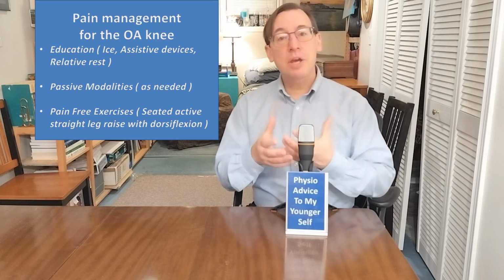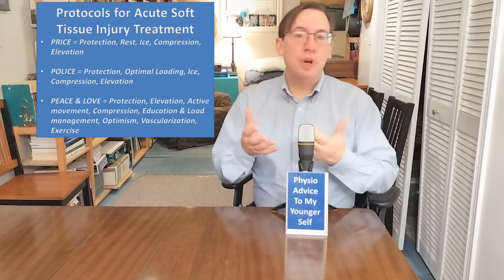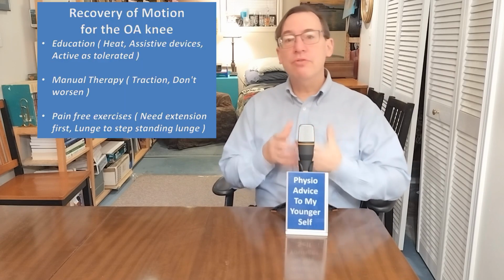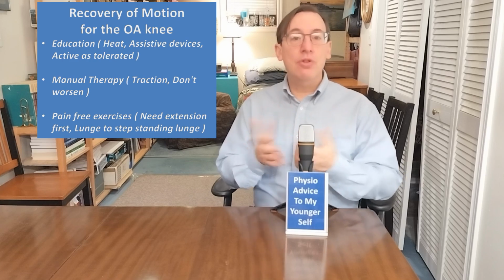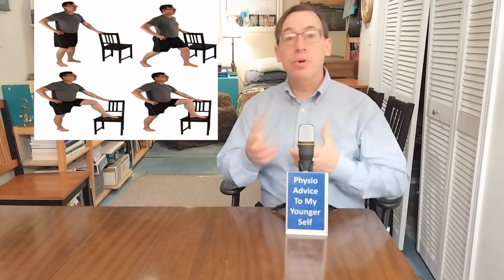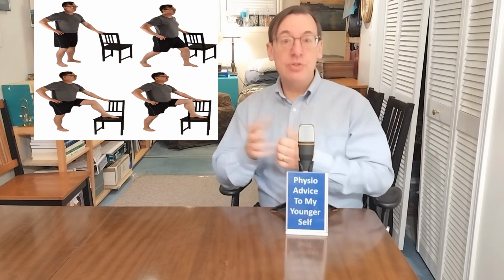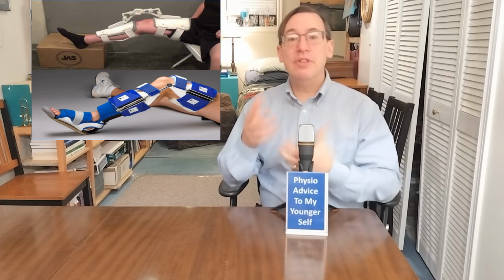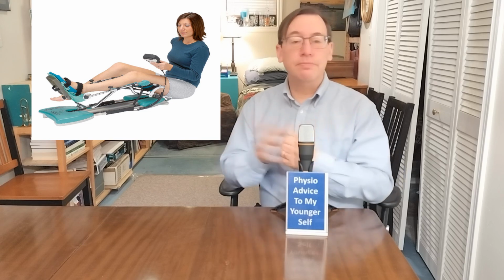PT's Guide To Knee OA: 56 Year Old Physio's Tips To Keep Patients Active With Arthritis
As a 56-year-old physiotherapist with over 30 years of experience I'm sharing insights and best practices for managing knee OA, focusing on  patient education and home exercises.

My approach is simple, yet effective: use a three stage treatment framework: pain management, recovery of motion, and strength balance mobility. This structure helps in treating knee OA, a systemic condition that requires a long-term approach.

Pain management for OA knees involves education, passive modalities, and gentle, pain-free exercises. Empower patients through self-management strategies, like using ice, assistive devices, tensor knee wraps. Limit use of passive modalities by focus on active treatments that patients can continue at home.

Recover knee motion through education, manual therapy and home exercises. Active range of motion then stretching then dynamic movements.

Strength, balance, and mobility are crucial for functional recovery. This involves progressing from squats to single leg balancing to walking balance exercises. Encourage the patient to progress in their daily activities as tolerated. Fall prevention and patient safety are key.

Beyond physiotherapy, lifestyle changes such as weight management, supplements, medication, injections and surgical options maybe needed. However, always stay within your scope of practice and work collaboratively with other healthcare providers.

This guide offers a practical and adaptable approach to knee OA care, enhancing clinical reasoning, promoting patient education and pain free home exercises. I hope to support your professional growth in your physiotherapy career. So, watch all my videos.

00:00 Physio Approach To OA Knee: A Simple Effective Approach Putting Arthritis Treatment In Context
04:14 Tame The Beast: 3 Step Pain Management For OA Knees With Education, Modalities & Exercise
08:19 Knee Arthritis Recovery Of Motion 3 Step Plan: Education, Manual Therapy & Exercise
11:31 Knee OA Recovers Function, Returns To Daily Activities: Strength Balance Mobility Physio Home Exercises
14:37 OA Knees Beyond Physio: Supplements, Medications, Injections, Surgery, Beware The Consumer, Oh My!
17:04 How I’m Taking Care Of My 56 Year Old Physiotherapist Knees: My Simplified Physio Approach On Myself

LINKS =

Elastic Bandage Wrap, 6 Pack 4" Cotton Latex Free Compression Bandage Wrap with Touch Closure at Both Ends

39 Pairs Colorful Non Slip Ankle Socks for Men & Women Sports Yoga Pilates

Glucosamine Chondroitin Tablets

Turmeric Curcumin with Black Pepper Extract 1500mg Capsules for Joint Support

Fish Oil Supplement 1250 mg Softgels

Vitamin D 5000 IU Supplement for Bone, Teeth, Muscle and Immune Health Support, Softgels

Rite Aid Extra Strength Pain Reliever + Sleep Aid Acetaminophen PM Caplets, 500mg Acetaminophen / 25mg Diphenhydramine

Tiger Balm Ultra Strength Pain Relieving Ointment

FROM INJURY TO RECOVERY THROUGH EXERCISE: Simple functional exercise progressions for physiotherapists to restore lifting, standing, walking by Francis Olivier

WHAT THEY DON'T TEACH YOU ABOUT DOCUMENTATION IN PHYSIOTHERAPY SCHOOL : A short how-to manual for successful daily note templates by Francis Olivier

Personal disclaimer = The persons and events portrayed here are fictitious, for educational and entertainment purposes, and, contrived from the author's personal experience and imagination. Any similarity to real persons, living or dead, is purely coincidental.